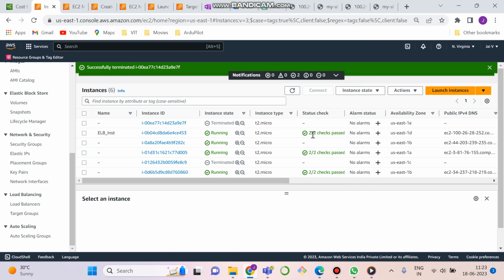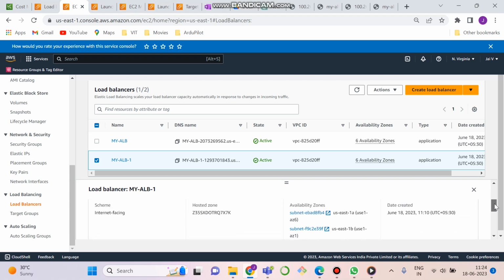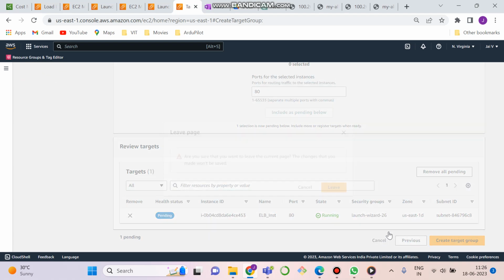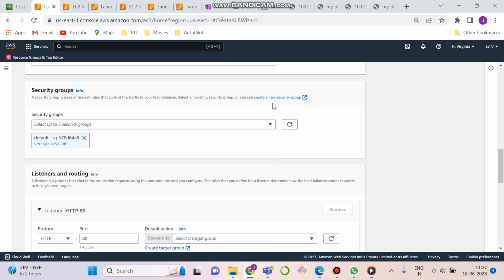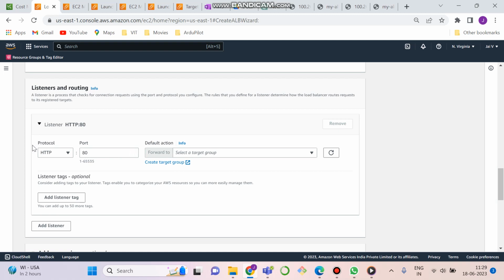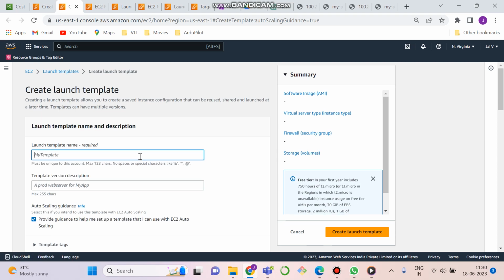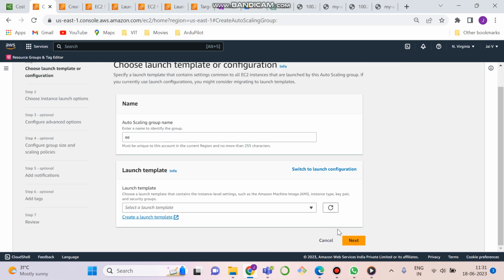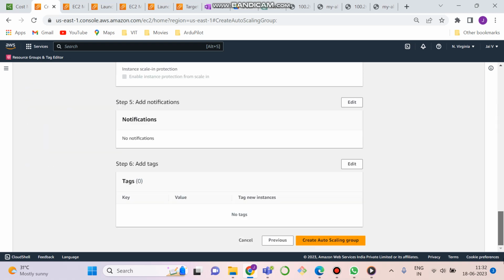Configuring EC2 Instance using Elastic Load Balancer and Auto Scaling Group (Part 2)aws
Configuring EC2 Instance using Elastic Load Balancer and Auto Scaling Group
AWS SolutionsArchitect